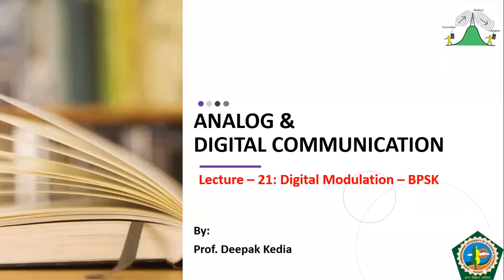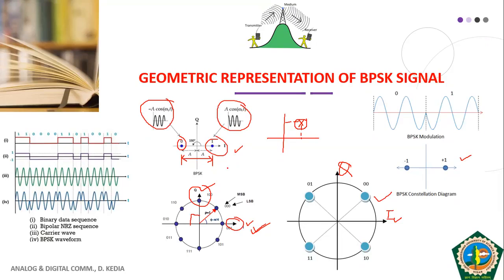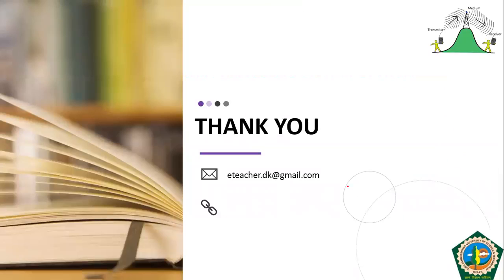Lecture-21 A&D, Analog and Digital Communication, B. Tech.(ECE)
B. Tech. (ECE)electronics and communication engineering